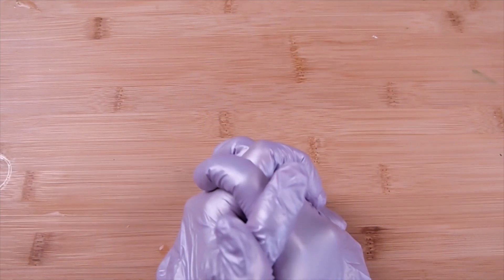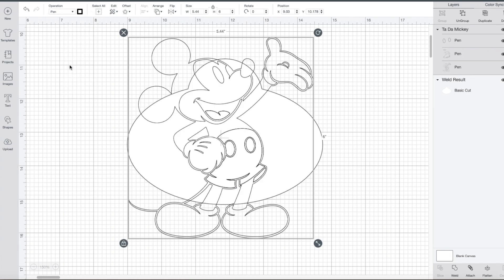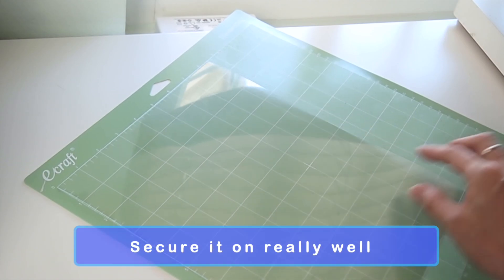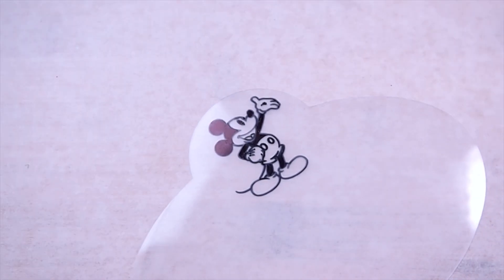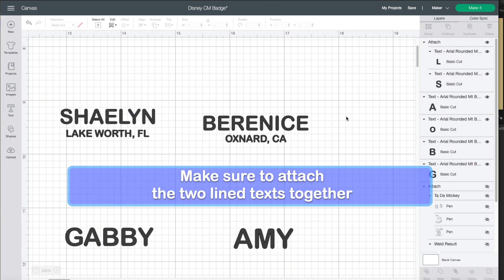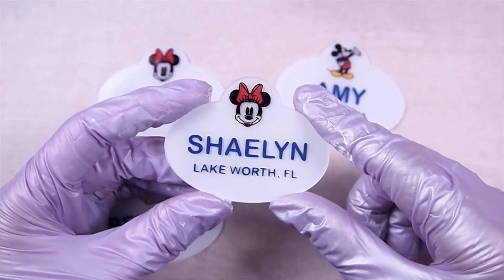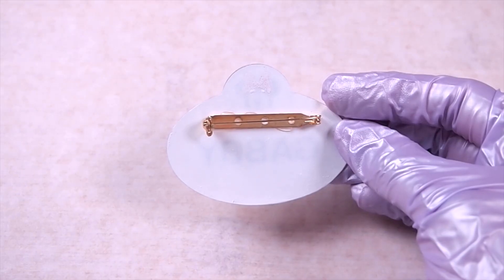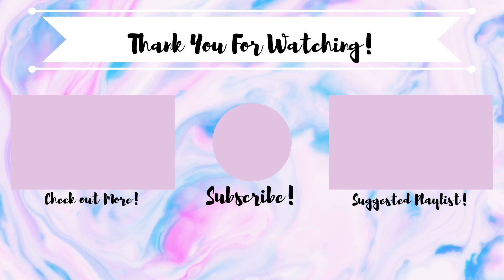Shrink Plastic Custom Disney Name Badge: Draw&Cut with Cricut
Learn how to make these cute custom cast member name badges! Make this as special gifts for Disney fans!

IMPORTANT NOTICE: Please ALWAYS use resin with proper precautions including wearing proper PPEs (glove, mask, respirator etc) AND working in a well ventilated space. I recommend getting a hold of the SDS (Safety Data Sheet) info that every resin company has available to the public (by law). This has all the info about the resin you are using including the precautions you need to take and first aid care.

💗Cricut Maker
💗Shrink plastic
💗2 part resin (Alumilite Amazing Clear Cast +Plus)
💗Extra fine point sharpie
💗Tamiya Clear Sealer
💗Holographic sparkle shaped gold glitter
-Gold holographic glitter: Local craft store
-Iridescent white glitter: local craft store
💗VInyl adhesive
💗Magnetic badge backing
💗Traditional glue on badge backing

Why do I use two different types of resin in my projects?
I use a casting resin to cast and a doming resin for doming.
Casting resin is usually low in viscosity and works very well in molds without much issue with the bubbles. Also the  low viscosity will allow the resin to reach detailed area of the mold. Doming resin is thick in viscosity and holds its shape very nicely. It creates a full dome and tends to hold the surface tension much better than low viscosity resin. So lower risk of the resin dripping off the sides. It also gives the piece a smooth, flawless finish.